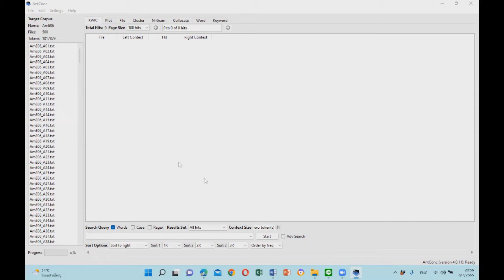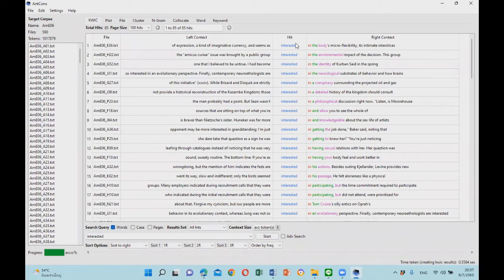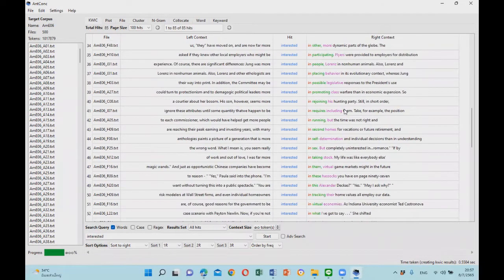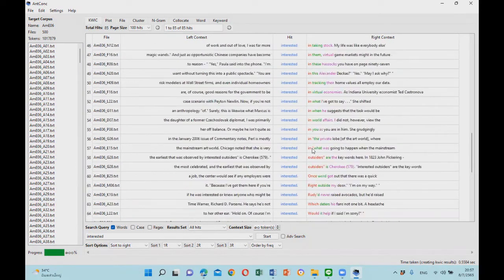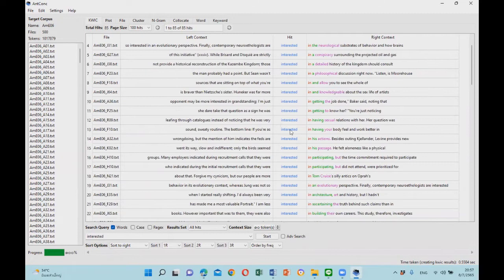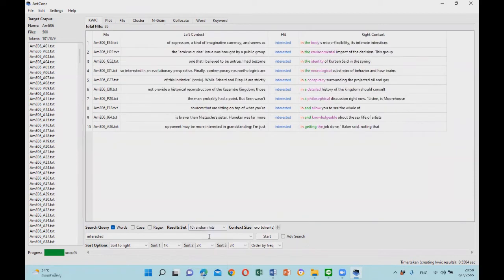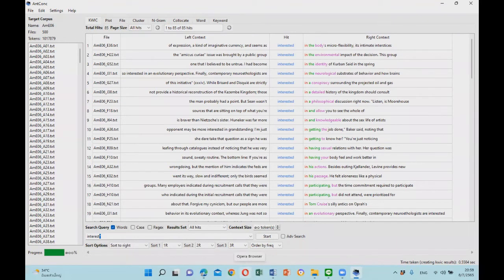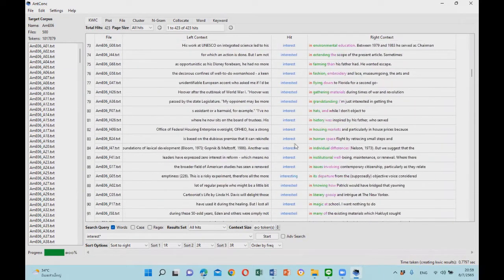AntConc 4.0.11: KWIC (concordance lines)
This video shows how to use the keyword in context (KWIC) in AntConc 4.0.11, the software developed by Prof. Laurence Anthony, Ph.D. It is part of the Introduction to Corpus Linguistics course at the Faculty of Arts, Silpakorn University, Thailand. This video assumes that viewers have some introductory background knowledge of corpus linguistics.